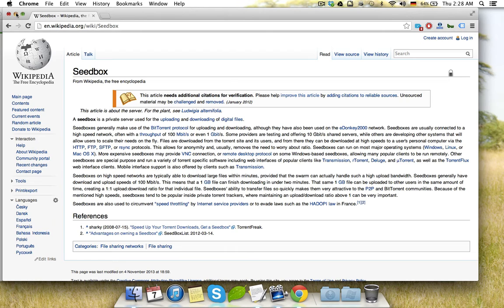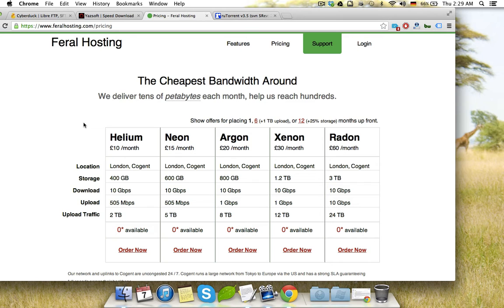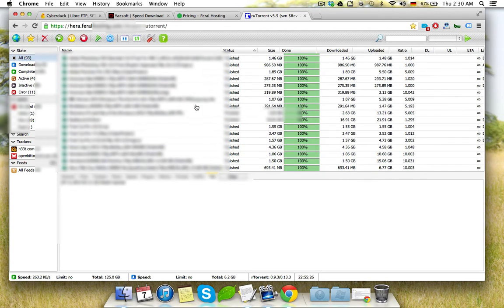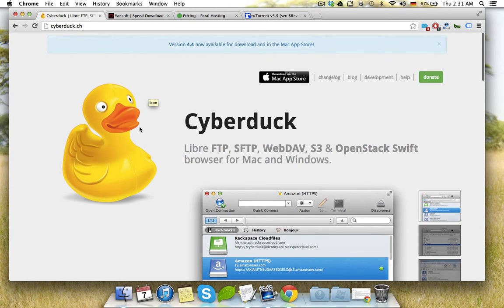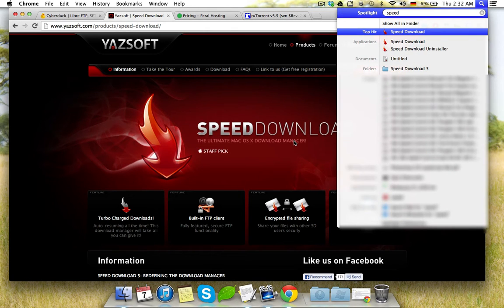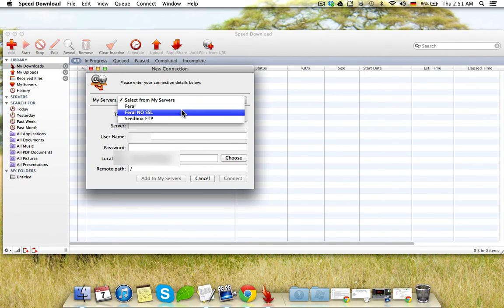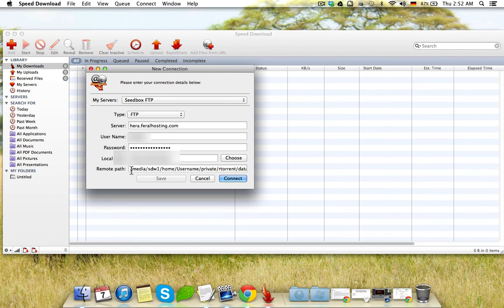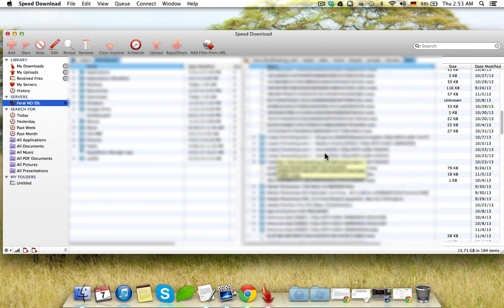How to increase download speeds from your seedbox on a Mac *HD*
1. You can buy or download a trial version of Speed Download

I really tried to find a completely free version, but they're all pretty complicated or not working well.

2. For downloading from Feral Seedboxes, use the following FTP path and make sure to replace *username* with YOUR username:
/media/sdw1/home/*username*/private/rtorrent/data/

Happy Downloading!

Increase download speed from your seedbox (ex. Feralhosting) to Mac using Speed Download